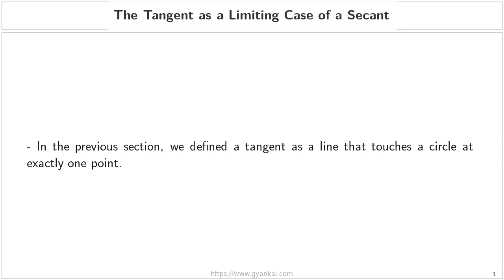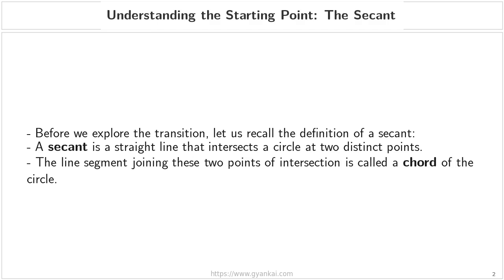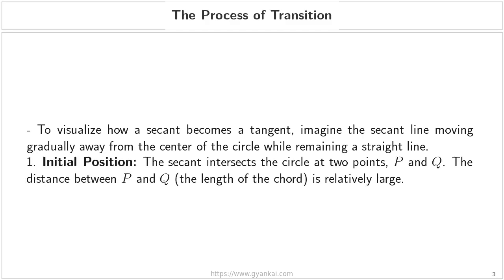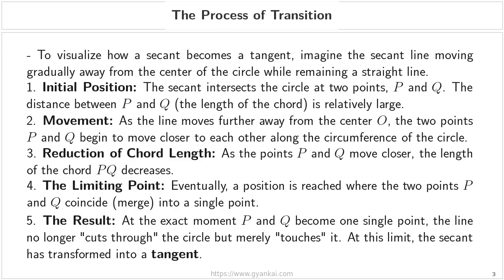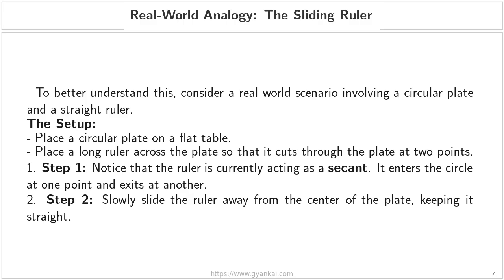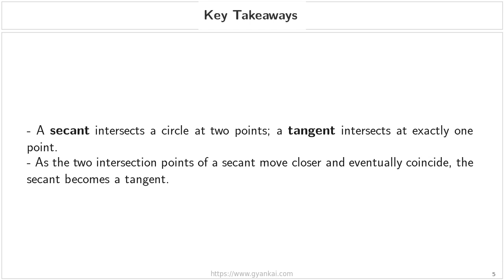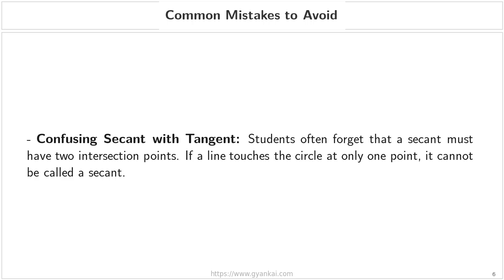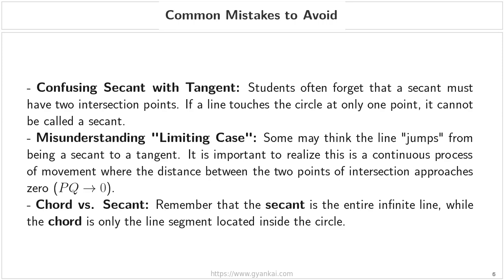The Tangent as a Limiting Case of a Secant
Master the concept of "Tangent to a Circle" in this comprehensive NCERT Class 10 Mathematics tutorial! This video simplifies complex geometry by explaining how a tangent acts as a limiting case of a secant. We break down the transition from secant to tangent using the practical "Sliding Ruler" analogy, ensuring you grasp the core logic behind the theory. You will also learn essential key takeaways and common mistakes to avoid during exams. Perfect for CBSE students aiming to excel in their geometry chapter!